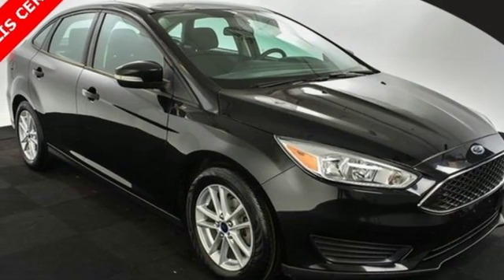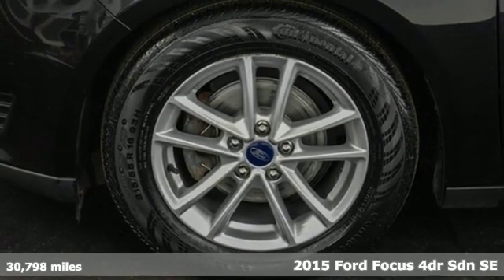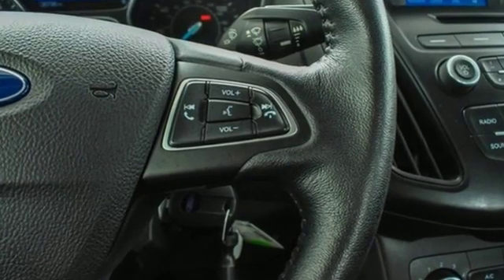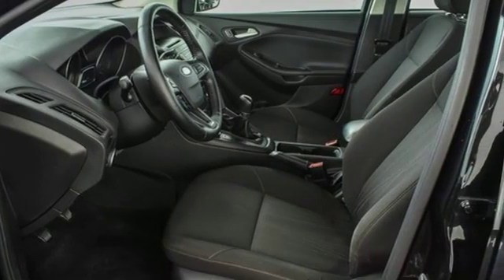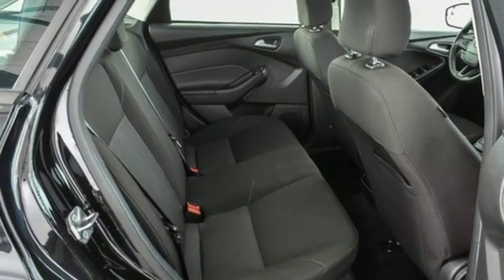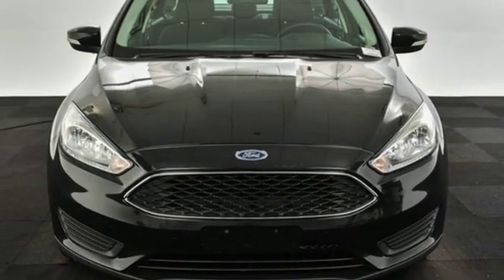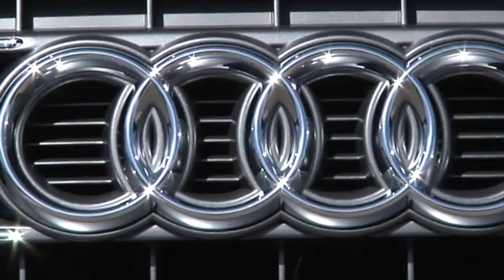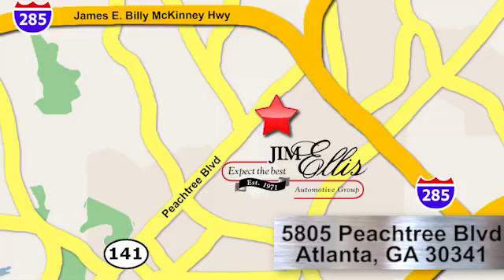Used 2015 Ford Focus Atlanta Alpharetta, GA T31992 - SOLD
Year: 2015
Make: Ford
Model: Focus
Trim: SE
Engine: 2.0L 4-Cylinder DGI DOHC
Transmission: 5-Speed Manual
Color: Black
Interior: Charcoal Black
Mileage: 30798
Stock #: T31992
VIN: 1FADP3F20FL274416
Jim Ellis Certified 2015 Ford Focus SE in a sleek Tuxedo Black over black cloth seats w/heated functionality. This Focus has passed our full safety inspection and has received brand new front rotors and pads, 2 new rear tires and a full service w/ oil and filter change.

Address:
5805 Peachtree Boulevard